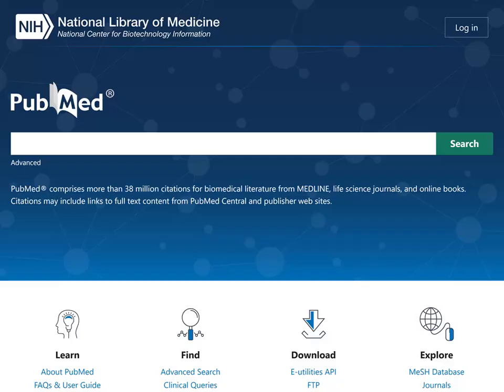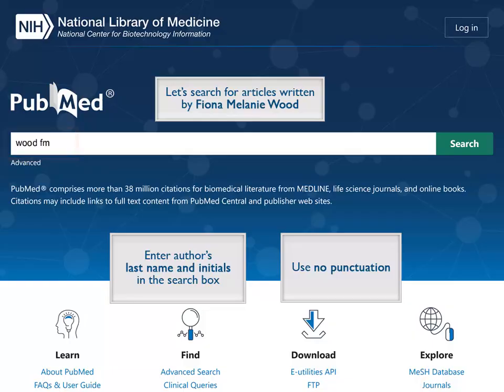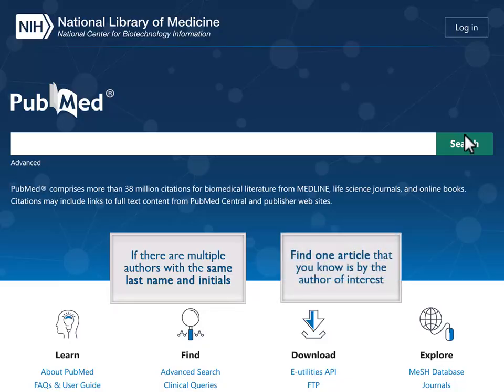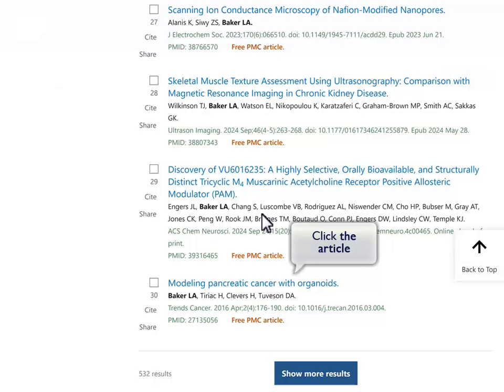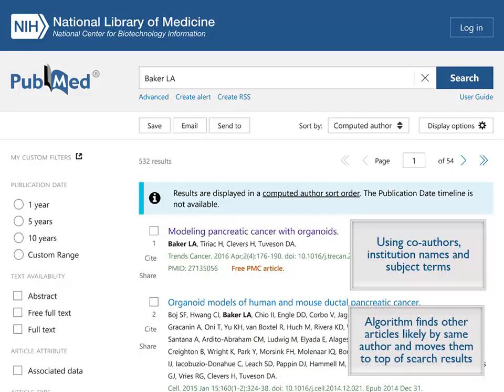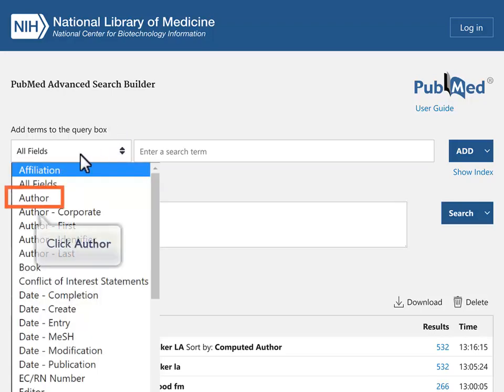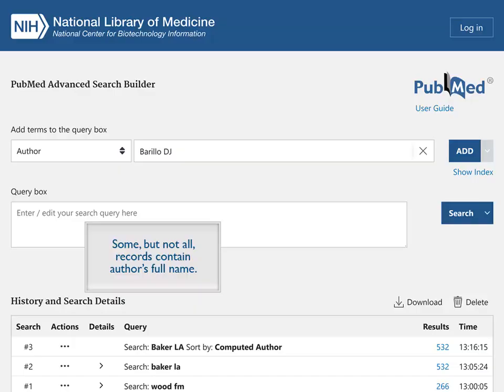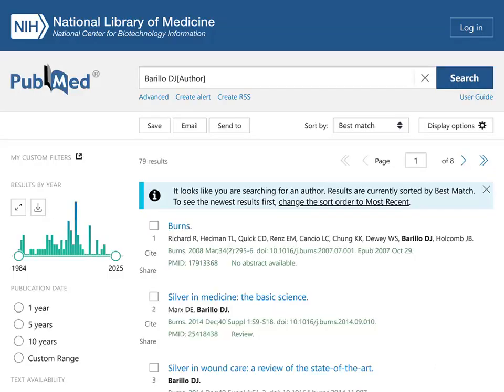PubMed: Find Articles By Author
A brief tutorial on how to find articles by an author using PubMed. For more educational materials on PubMed, see PubMed Online Training

Transcript:
(music)
To search PubMed for works by a specific author,
enter the author’s last name and initials in the search box.
Use no punctuation.
Let’s search for articles written by Fiona Melanie Wood,
a burns specialist and inventor of “spray-on” skin.
We’ve entered "wood fm" in the search box.
Click Search.
PubMed locates articles by authors with the last name
and initials used in the search.
If there are multiple authors with the same last name and initials,
find one article that you know is by the author of interest.
Here I’m looking for articles by an "L.A. Baker" who researches pancreatic cancer.
who researches pancreatic cancer.
The author we are searching for has contributed to the article,
“Modeling pancreatic cancer with organoids.”
Click on that article.
From the article abstract display, click on the author’s name.
Clicking on an author’s name in PubMed runs a computed author algorithm.
Using co-authors, institution names and subject terms,
this algorithm finds other articles that are likely by the same author
and moves them to the top of your search results.
Another way to find articles by an author is to use Advanced search.
In the search Builder section, select Author.
Enter several characters from the author’s last name,
then select the author name from the autocomplete menu.
Enter “Barillo D” and select “Barillo DJ.”
Some, but not all, PubMed records contain the author’s full name.
For the most comprehensive results, use only the author’s last name and initials.
Click Add, then click Search
to find all works in PubMed by this author.